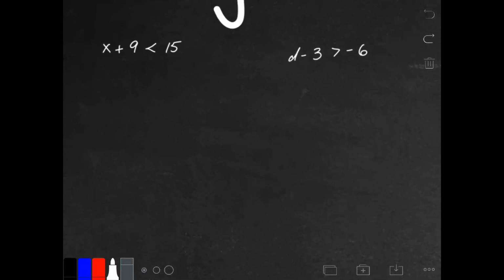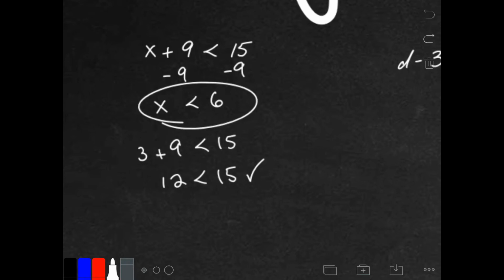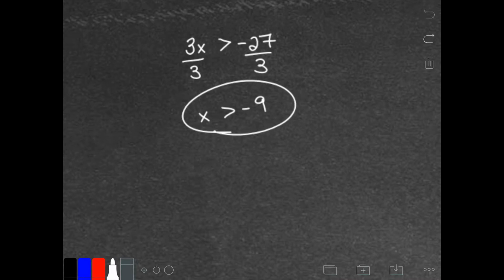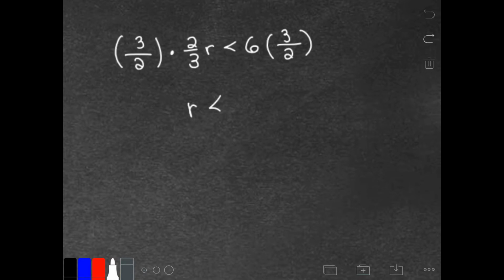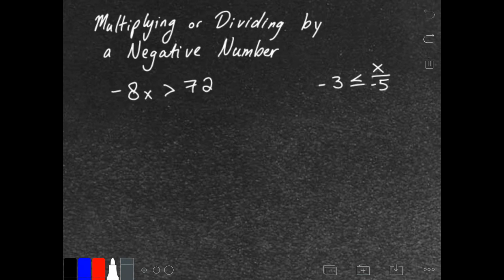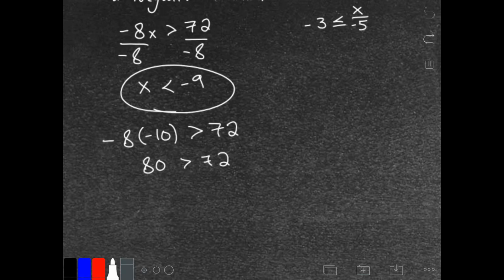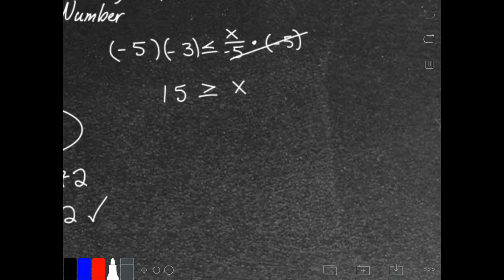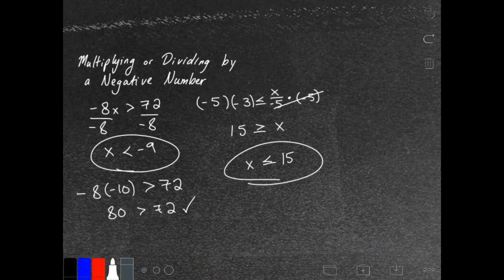Solving One Step Inequalities